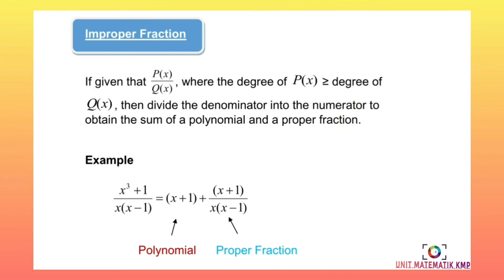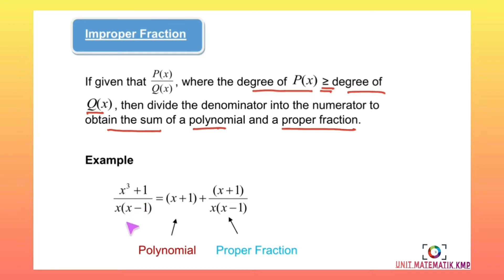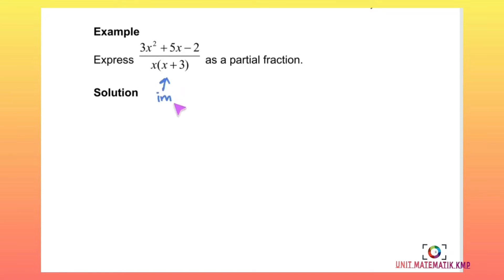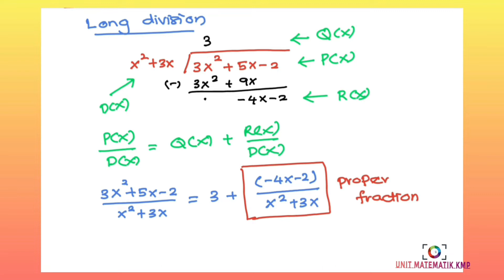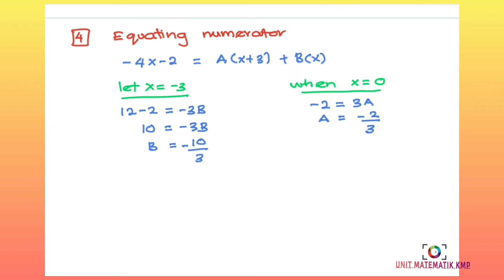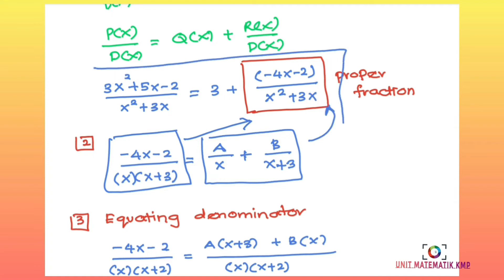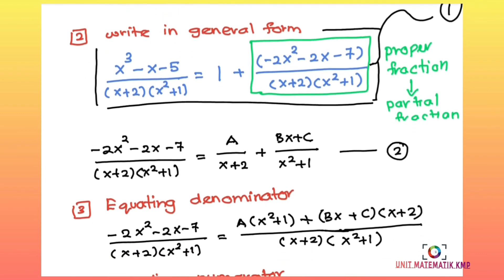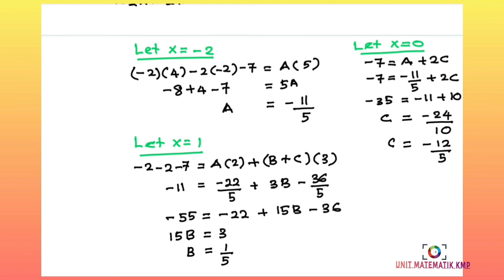TOPIC 6 : L4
Improper Fraction